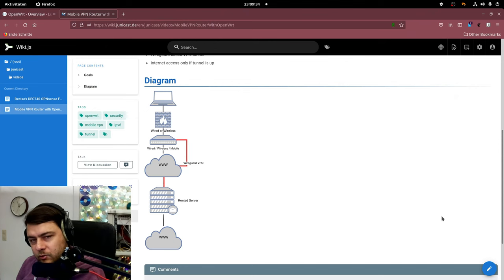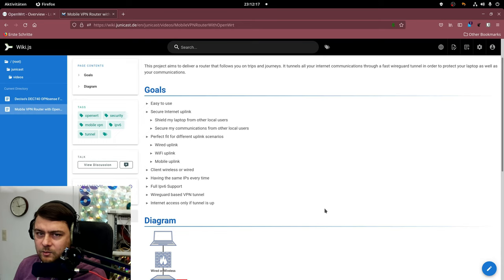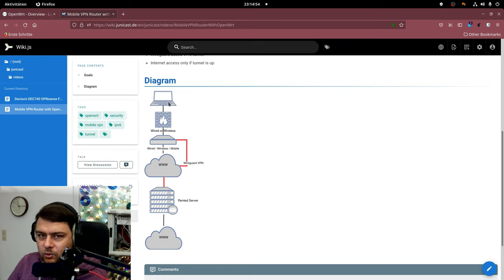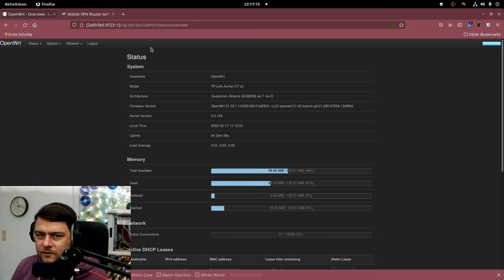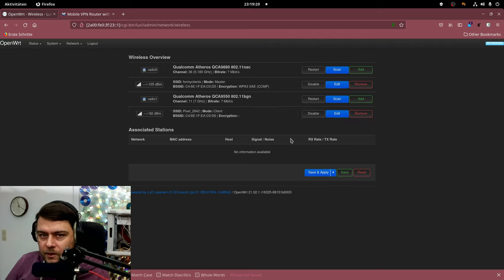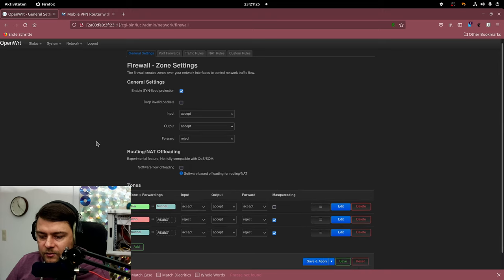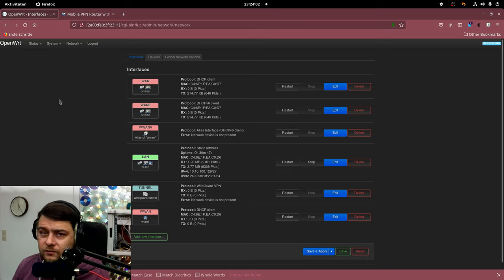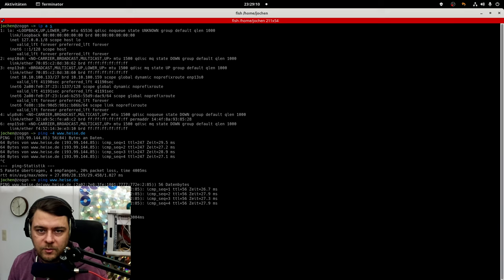Mobile VPN Router with OpenWrt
OpenWrt is not only very fast it is extremely versatile. This project shows how to make yourself an mobile VPN router so you get extra security and a very consistent environment.

0:00 Mobile VPN Description
3:34 OpenWrt configuration
8:30 Testing the setup